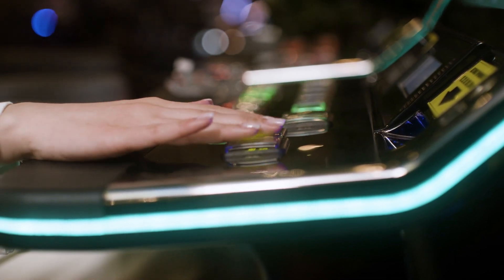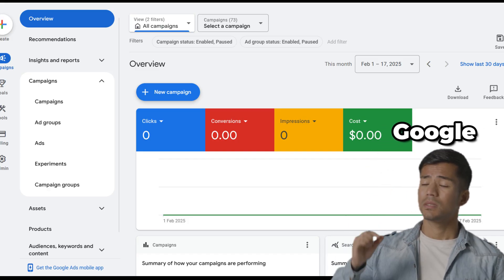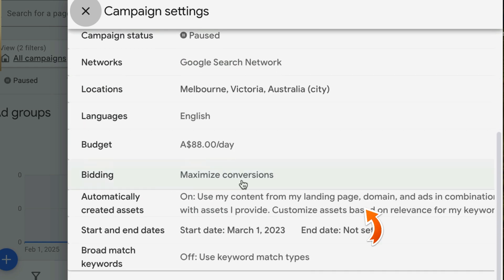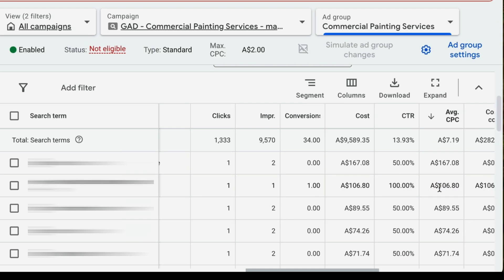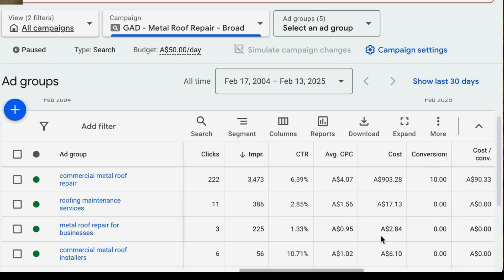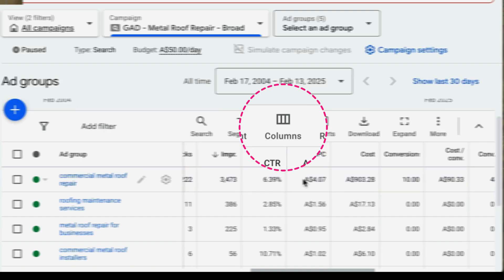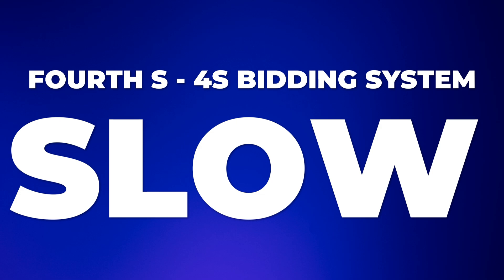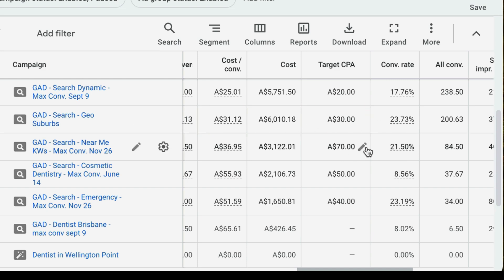The BEST Bidding Strategy in Google Ads 2025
STOP wasting your hard earned money and find your wasted ad spend with our FREE Audit Checklist.

in today’s video, I’ll reveal my easy to follow 4S bidding system that will turn your Google Ads campaigns and business into an ATM.
LINKS mentioned⬇️

👉  Target CPA Bidding in Google Ads - How to set up and who is it right for